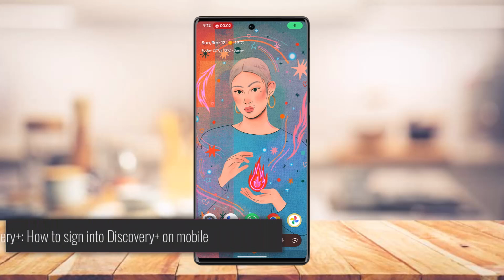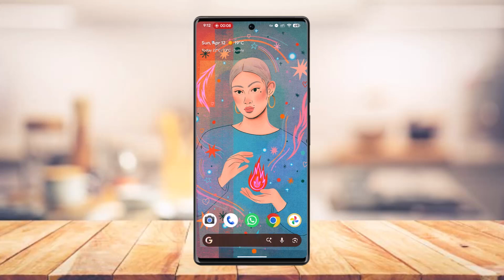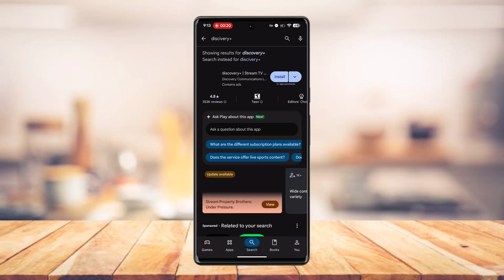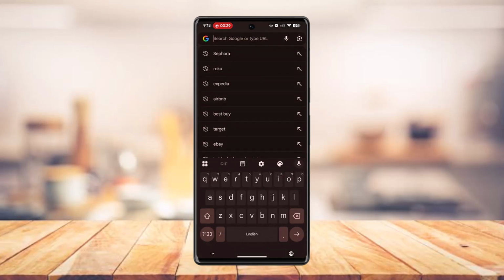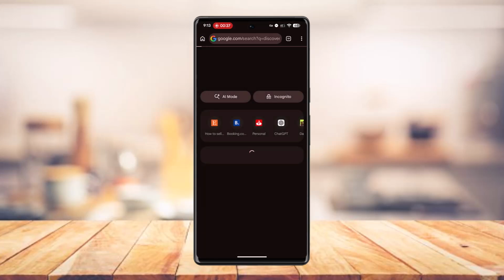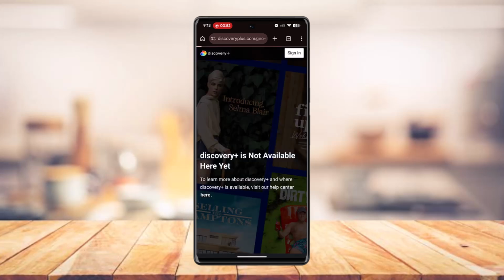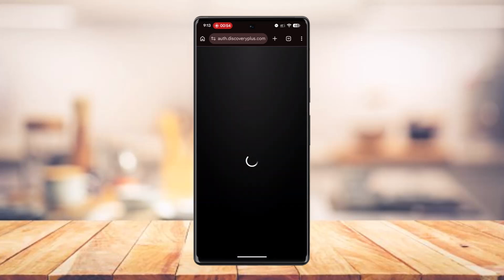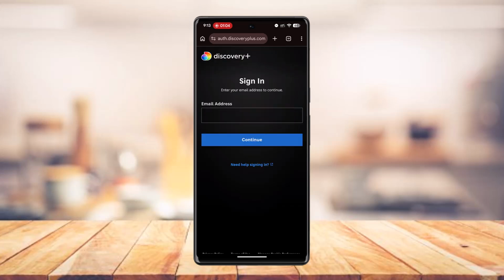Discovery+: How to sign into Discovery+ on mobile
This video explains how to sign into Discovery+ on mobile. You can either use the app or a browser. To install the app, go to your device’s app store (Google Play Store or Apple App Store), search for “Discovery+,” and tap “Install.” Once installed, open the app and tap “Sign In” or “Login.”

If you prefer to use a browser, open any browser on your device (e.g., Chrome, Safari). Search for “Discovery+” and go to the official website. Tap the “Login” button at the top right corner. Enter your credentials (email and password). After logging in, you can stream content directly in the browser or choose to be redirected to the app if installed. The host notes that Discovery+ offers different subscription tiers (with or without ads), and logging in allows you to access your saved shows, continue watching, and manage your account settings. If you don’t have an account, you can sign up from the login screen.

Timestamps:
0:00 - Introduction
0:09 - Install Discovery+ App from App Store → Open → Sign In
0:20 - Alternative: Browser → Search Discovery+ → Official Site → Login
0:40 - Enter Email & Password
0:48 - Select Profile to Start Streaming
1:00 - Conclusion